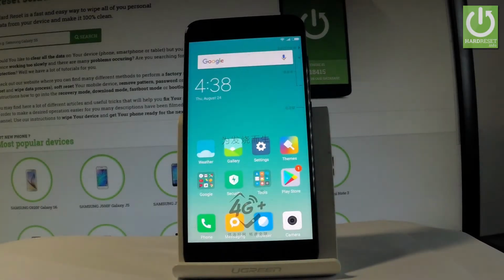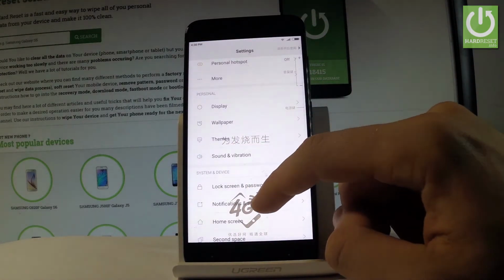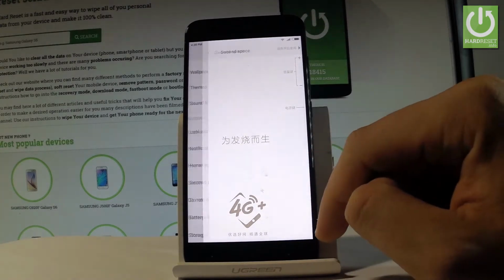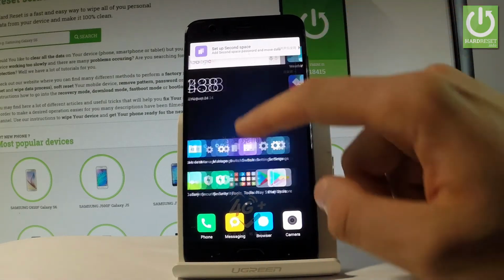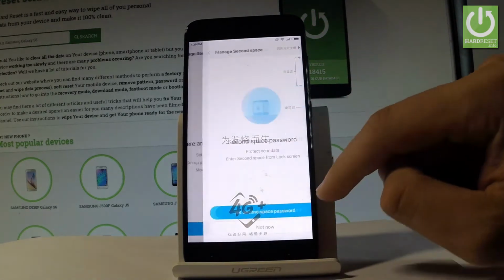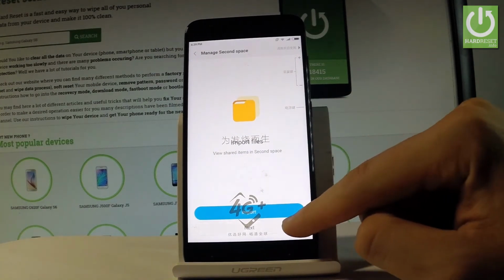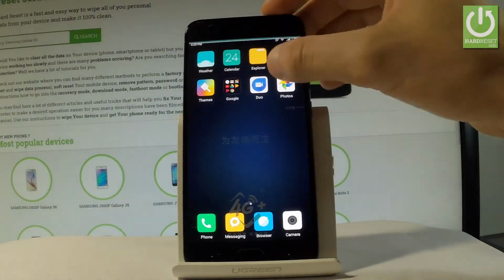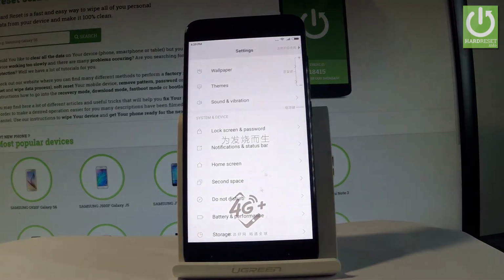XIAOMI Mi 6 SECOND SPACE / PRIVATE SPACE / TRICK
How to create secret space in XIAOMI Mi 6? How to use secret space in XIAOMI Mi 6? How to turn on secret space in XIAOMI Mi 6? How to switch on secret space in XIAOMI Mi 6?

By using the second space you can create a secret space in MIUI. You can keep here different apps, photos and files and every settings will be different i.e just like a different phone.